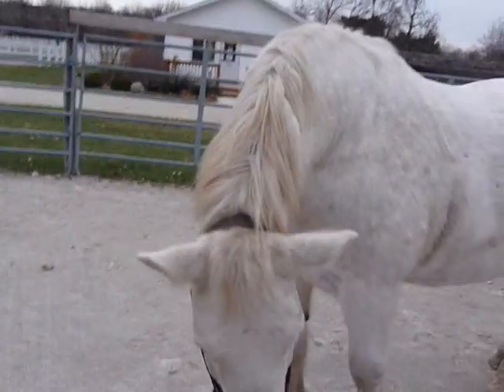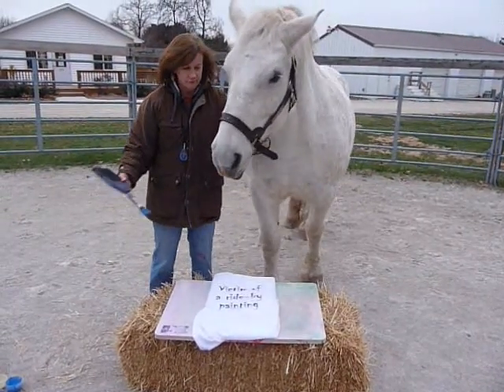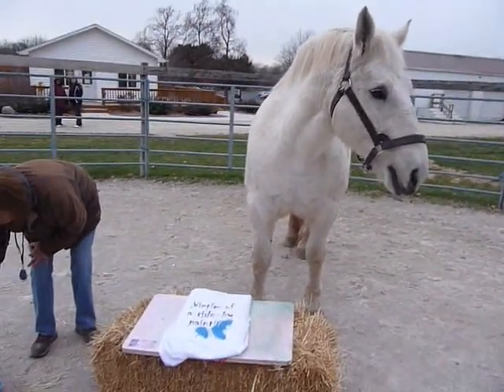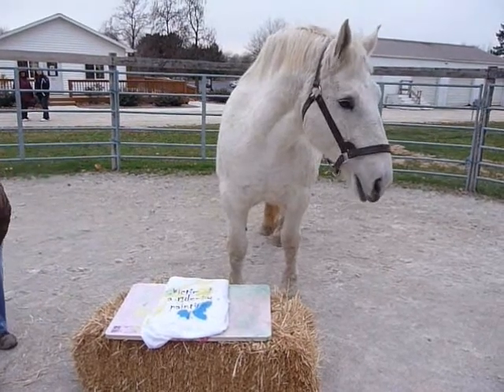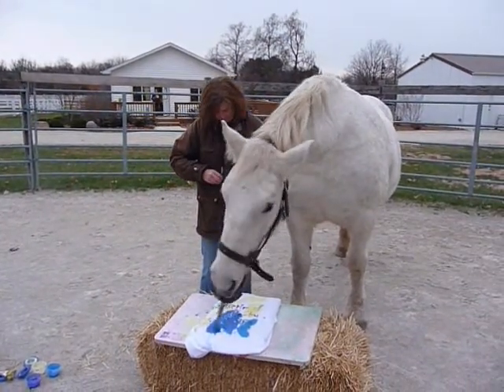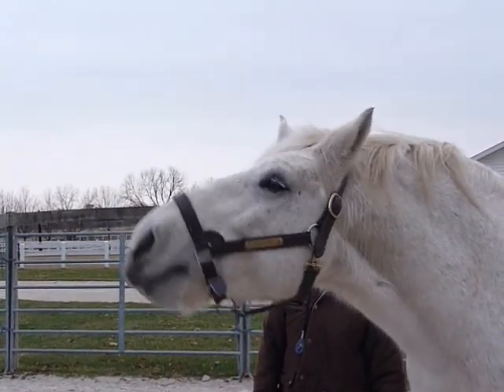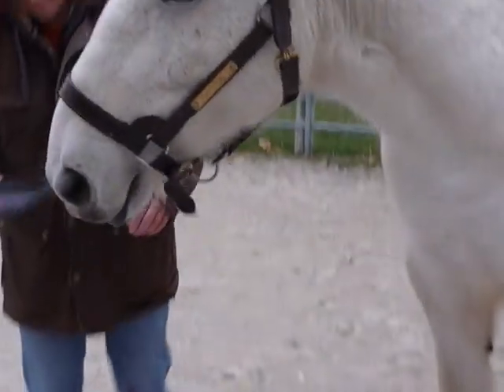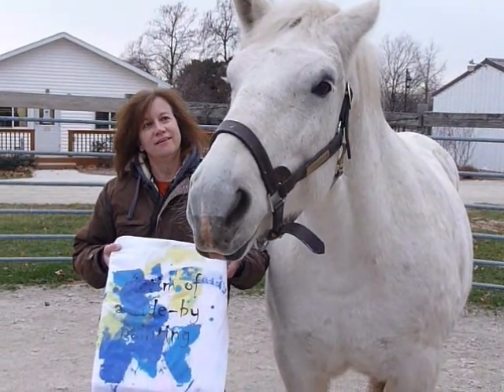Crystal the Famous Painting Horse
Percheron/Quarter-horse cross "Crystal" is clicker-trained to paint on canvas or t-shirts! Here she demonstrates her technique